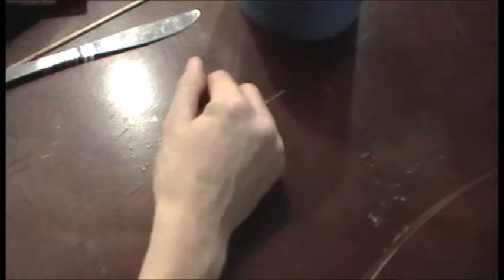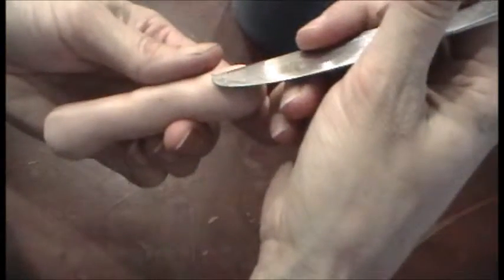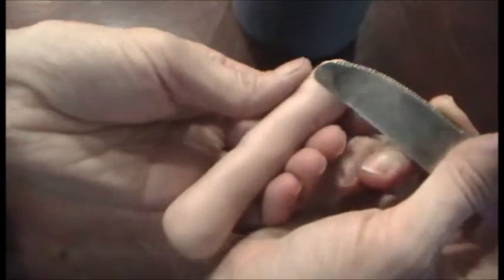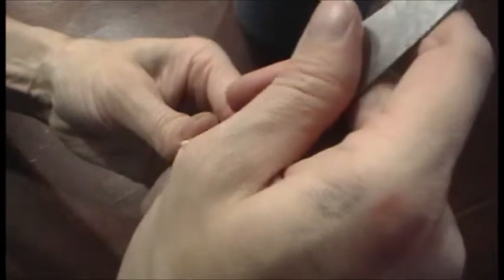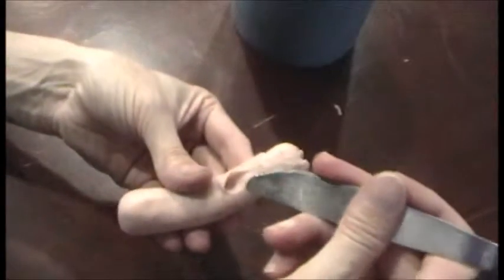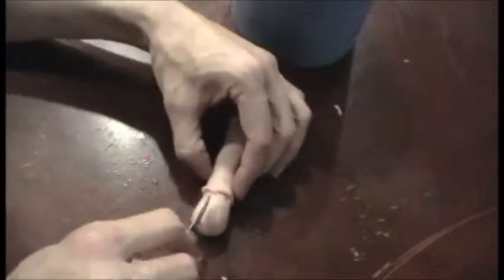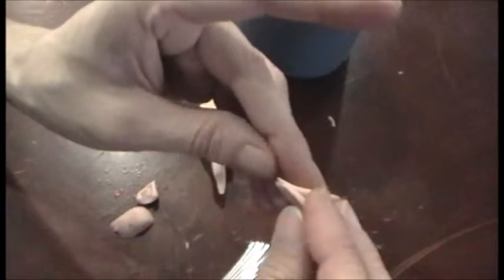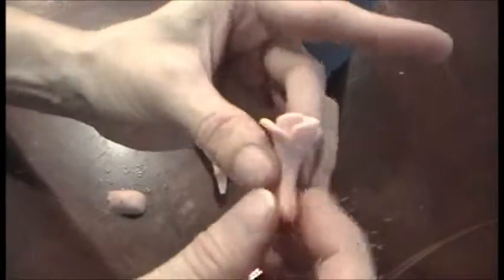How To Make A ZOMBIE FINGER and ROSE from clay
I make the rose at the end of the video. I probably farted sometime during this but after two minutes of editing I felt like a zombie so it's just as is. although I'm sure the best way to get through this tutorial is on fast forward.